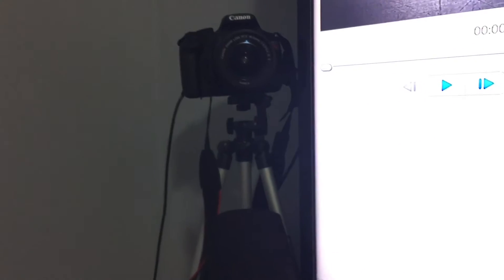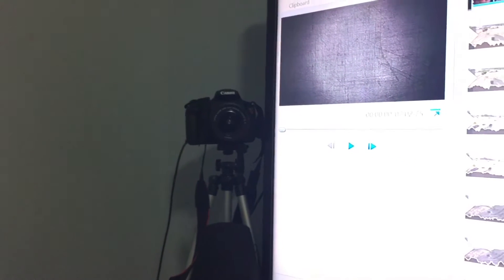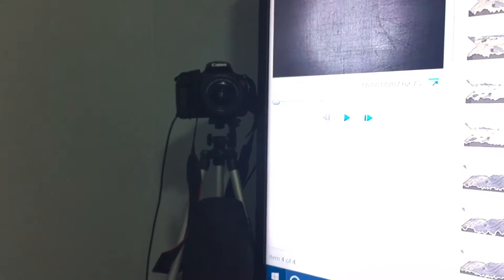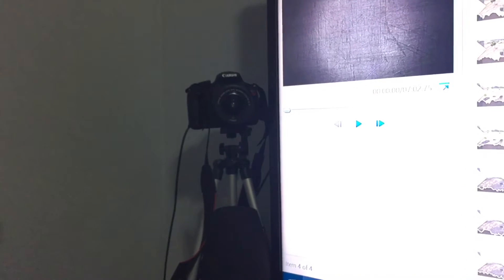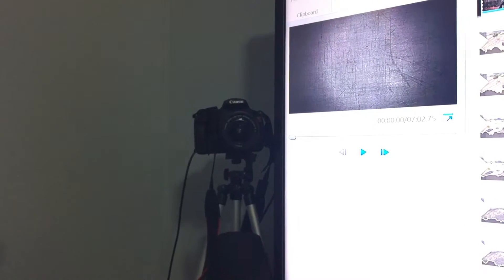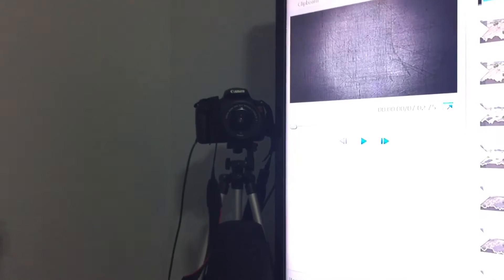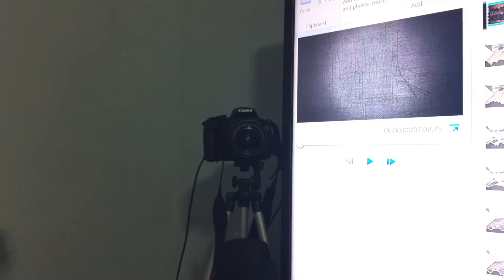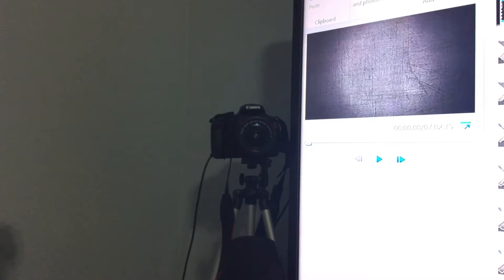Why I'm not using my webcam(resolved)